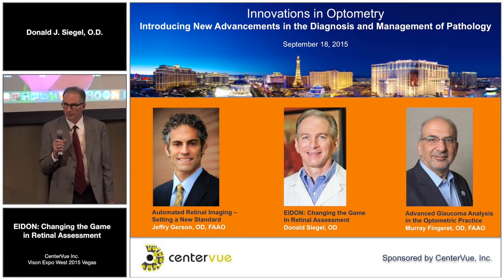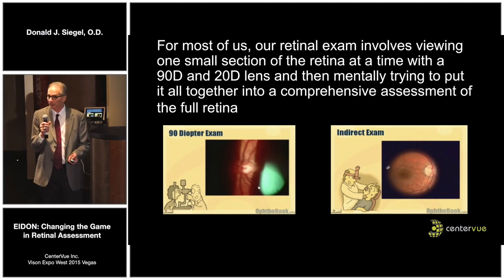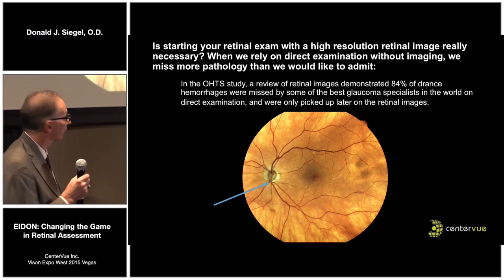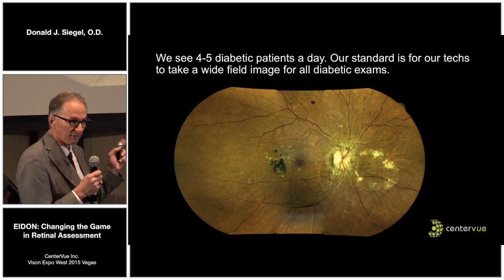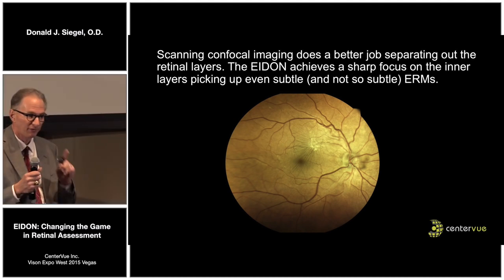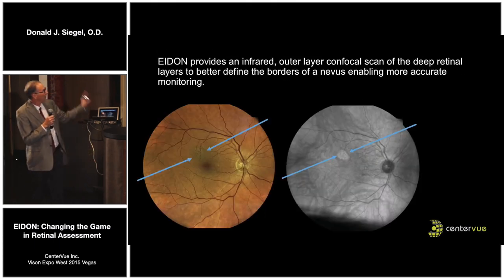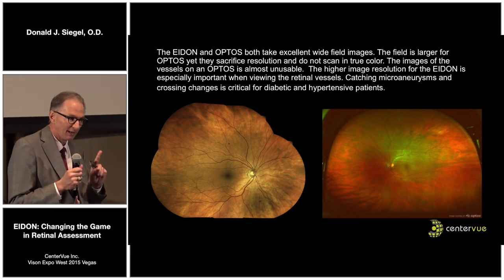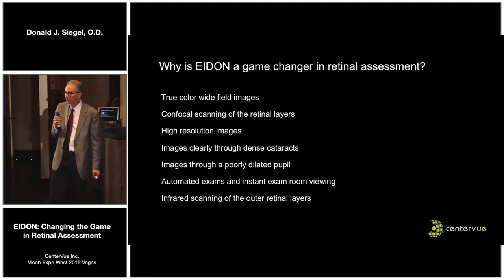EIDON Changing the Game in Retinal Assessment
Dr. Siegel presents EIDON and it is a game-changer in retinal assessment